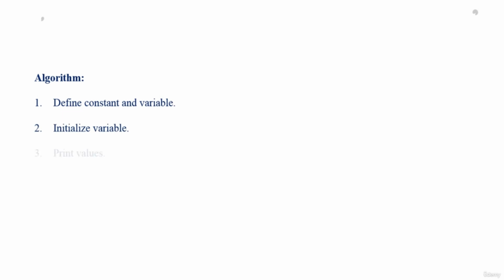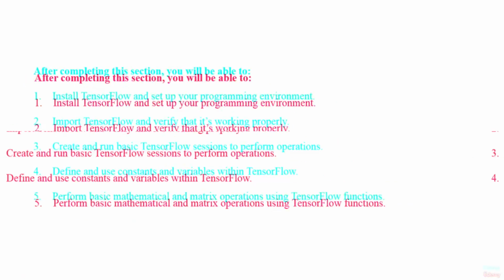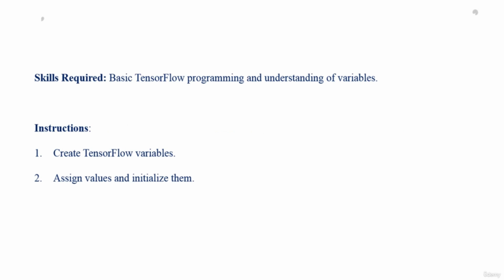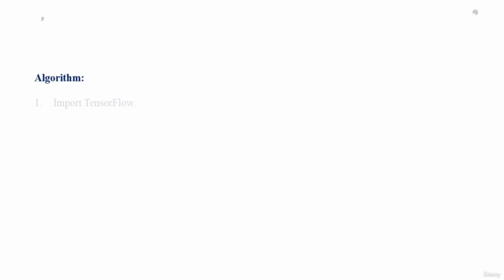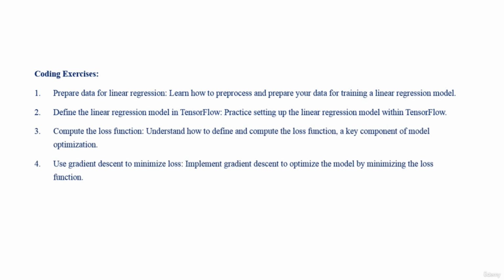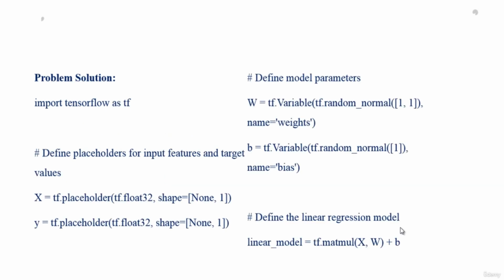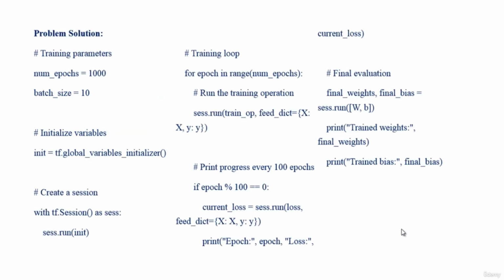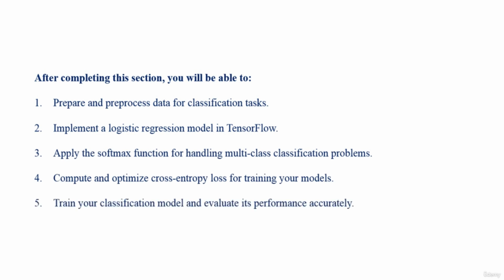Master Python TensorFlow with Hands-On Coding Exercises! 🧠🚀 l Online Learner's l 2025 l Part 01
🚀 Dive into the world of machine learning and deep learning with this Python TensorFlow Programming course! Whether you're a beginner or looking to level up your skills, this tutorial is packed with coding exercises to help you master TensorFlow and build powerful AI models. Learn how to harness the power of Python and TensorFlow to create cutting-edge solutions in data science and machine learning.

📚 What You’ll Learn:

TensorFlow basics and its ecosystem
Creating and training machine learning models
Implementing neural networks step-by-step
Practical coding exercises for real-world applications
Tips for optimizing your TensorFlow projects
💡 Why TensorFlow?
TensorFlow is one of the most popular frameworks for machine learning and AI development. It’s versatile, scalable, and widely used in industries like healthcare, finance, and technology.

Data science and AI enthusiasts
Students and professionals diving into machine learning
Developers exploring deep learning frameworks